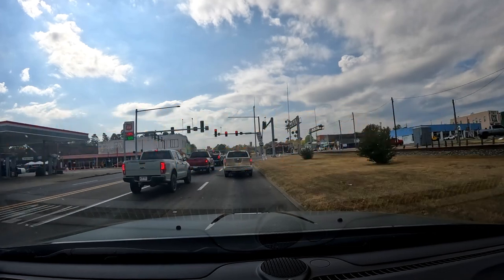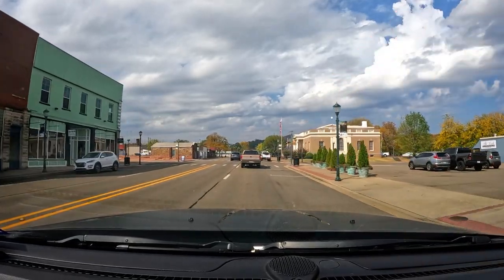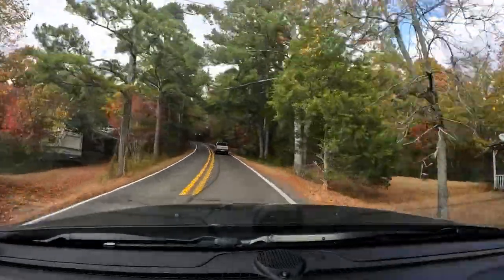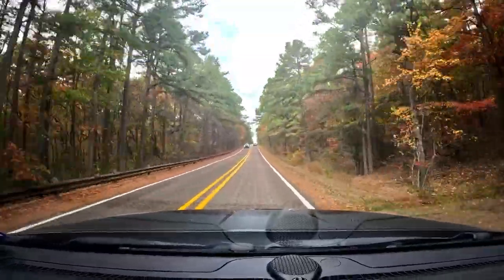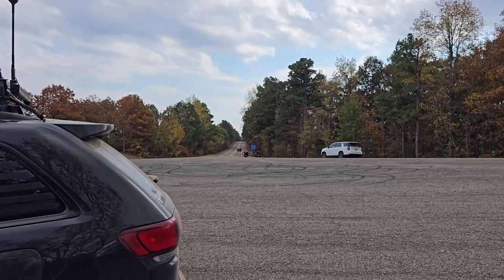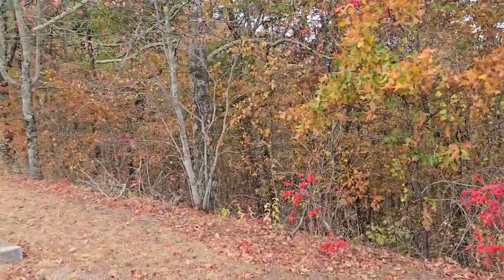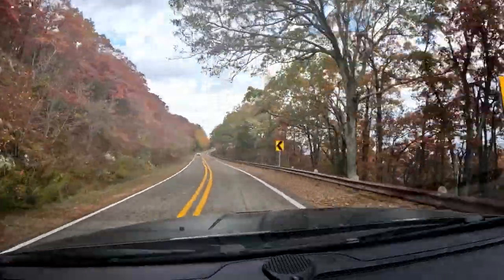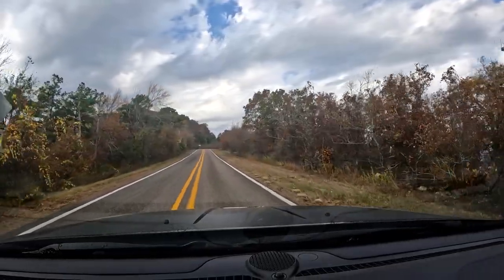Want Breathtaking Views? Explore Talimena Scenic Drive Now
We Head to Talimena Scenic Drive, October 26 2024. This trip is all about the fall foliage, enjoying each others company and the awesome, Grand Cherokee Trailhawk.

Our trip to Talimena Scenic Drive and making the loop. It isn't just about Talimena Scenic Drive. Although the scenic drive is beautiful the areas all around Mena are also beautiful, with lots of adventure to be had. In this video we share two dirt roads we randomly choose to turn onto, to explore. Although Talimena was our destination, we wanted to enjoy the journey as we traveled. Sometimes there are just as much adventures waiting along the route as at the end. Take the time to explore as much as you can. A wrong turn might not be wrong after all. Make your own Outdoor Adventures. We do exit the drive on the Oklahoma side, to travel some dirt, before getting back on the HWY. We had a great trip in the Grand Cherokee Trailhawk. It is made for this type of adventure with its capability and comfort. We reported 20.2 MPG by the time we got back home. I will get the dirt washed off. so we can do it again!